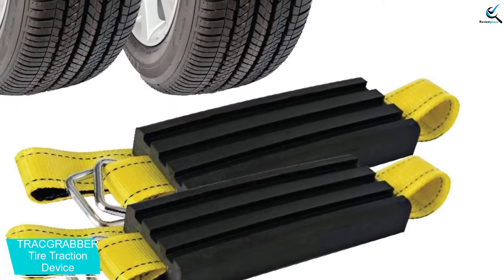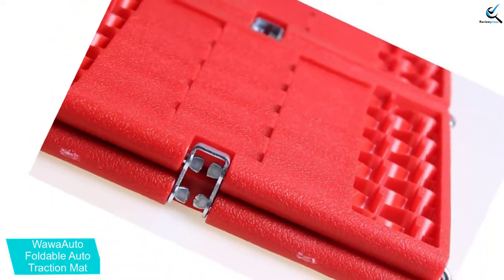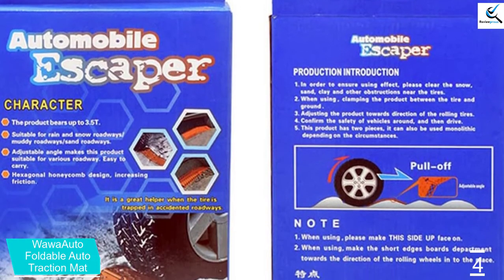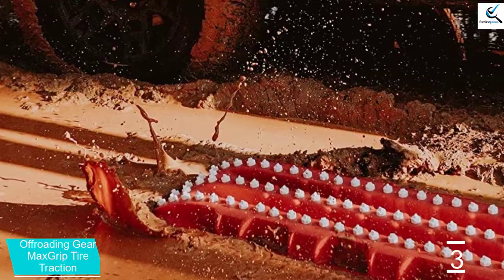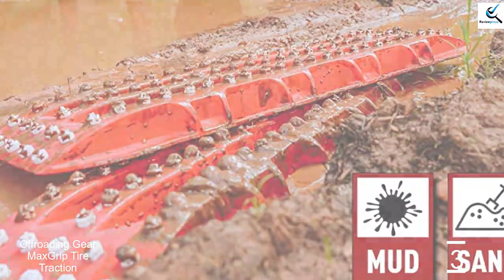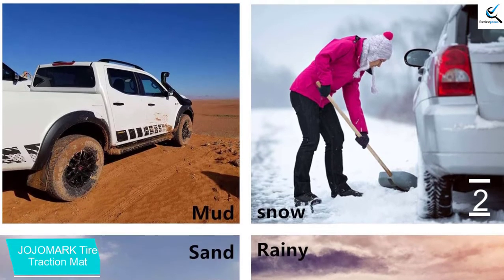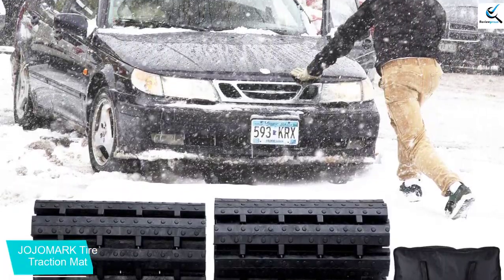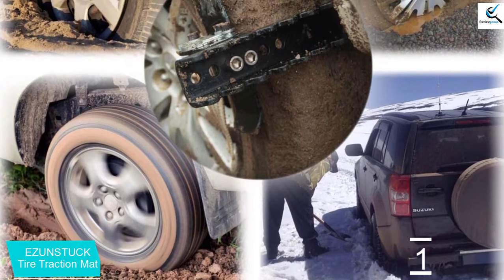Top 5 Best Tire Traction Mats in 2021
☛ All The Links to Best Tire Traction Mats listed in this Video:-

► 5.  TRACGRABBER Tire Traction Device

► 4. WawaAuto Foldable Auto Traction Mat

► 3. Offroading Gear MaxGrip Tire Traction

► 2. JOJOMARK Tire Traction Mat

► 1. EZUNSTUCK Tire Traction Mat

➥ Prime Discounted Monthly Offering
➥ Try Twitch Prime
➥ Amazon Music Unlimited
➥ Try Amazon Home Services
➥ Kindle Unlimited Membership Plans
➥ Create an Amazon Wedding Registry

In This Video, I listed the Best Tire Traction Mats That are available in the market in 2020. I made this list based on my personal research, and I tried to list them based on their price, quality,  and many more things.